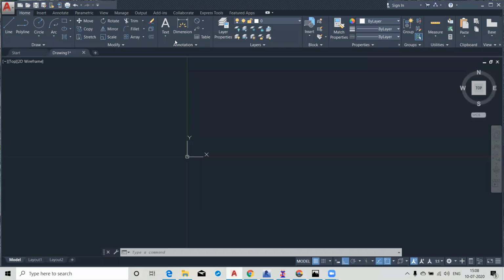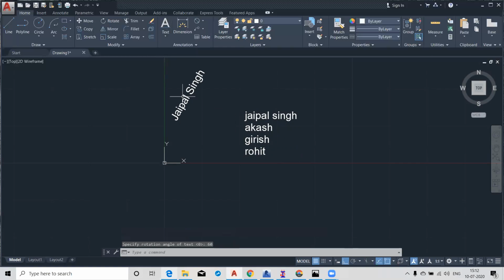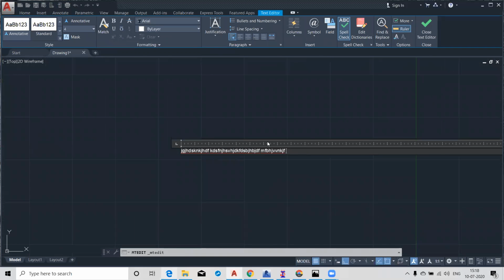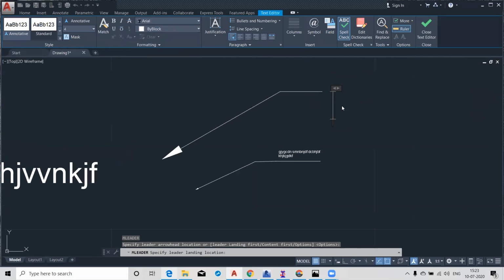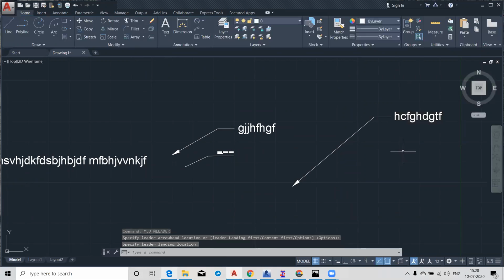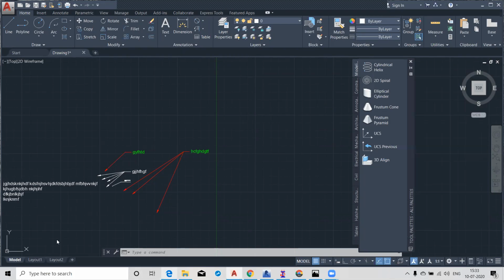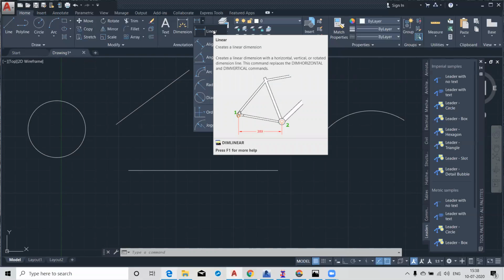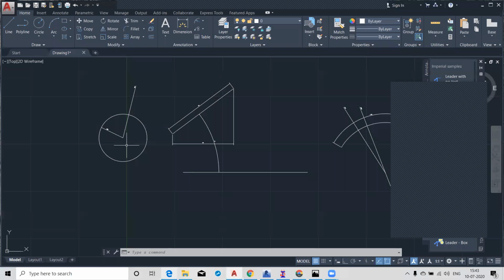Annotation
text
leader
dimension